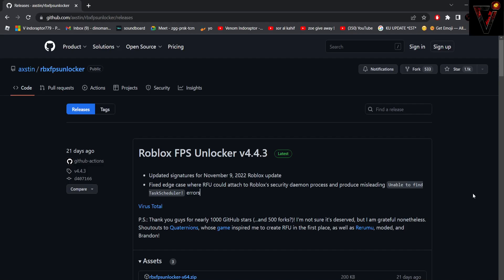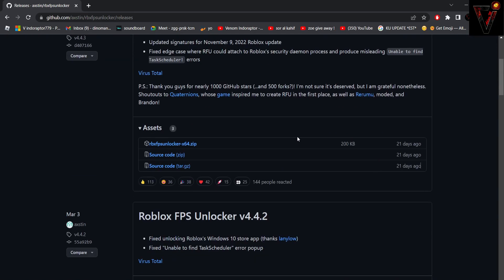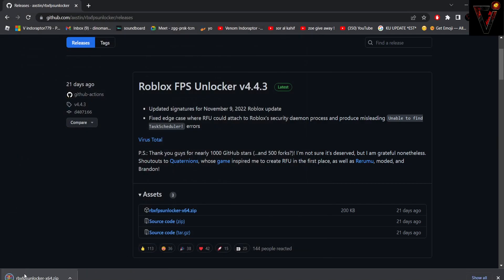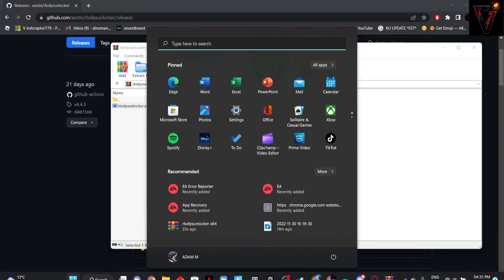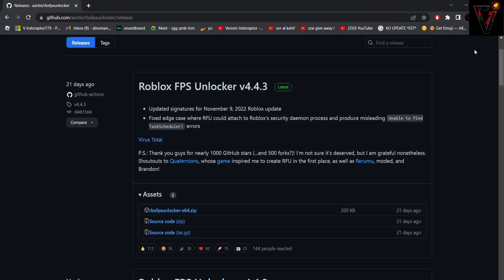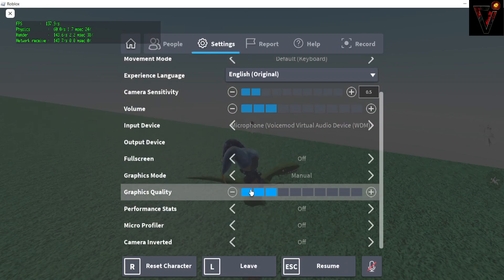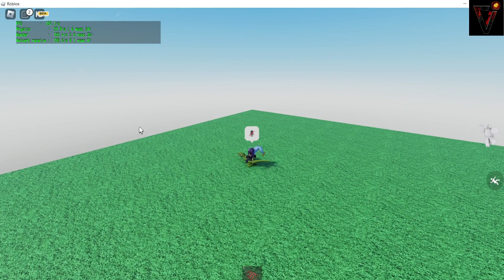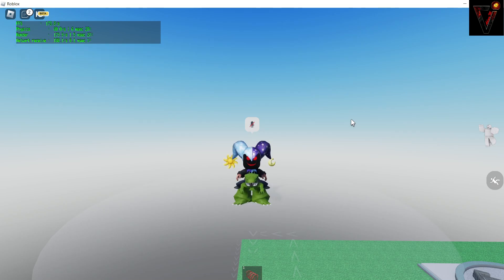How to get FPS Unlocker for Roblox